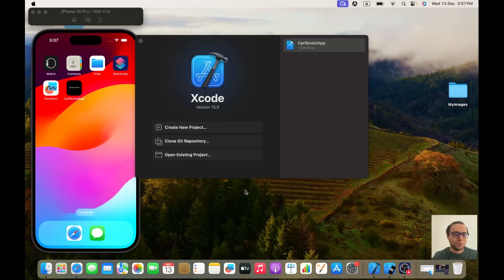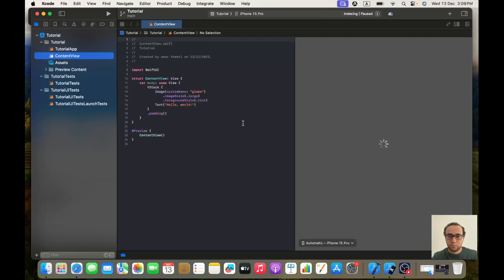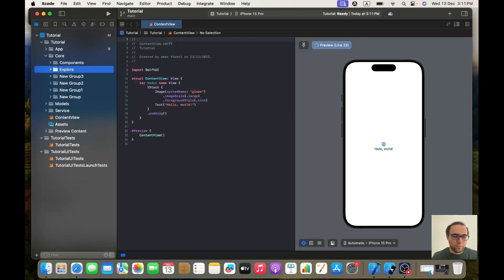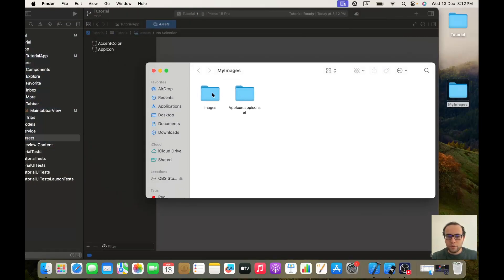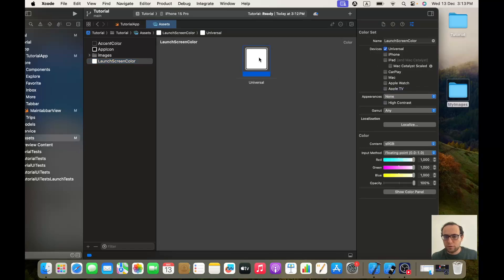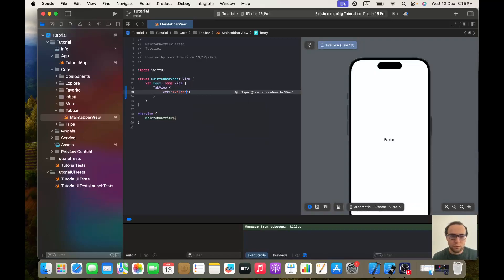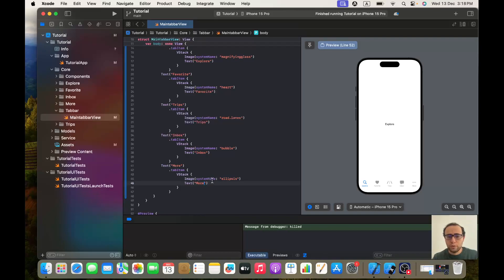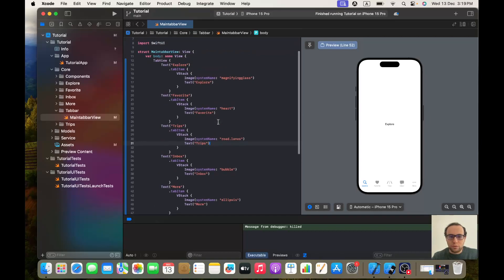SwiftUI Car Rental App 01: Getting started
In this tutorial series, you'll learn how to build a SwiftUI car rental app from scratch. Whether you're looking to create an app similar to Turo or Zipcar, you'll gain the knowledge and skills needed to develop your own car rental application using SwiftUI. Join us as we explore SwiftUI and embark on the journey of creating a sleek and user-friendly car rental app.